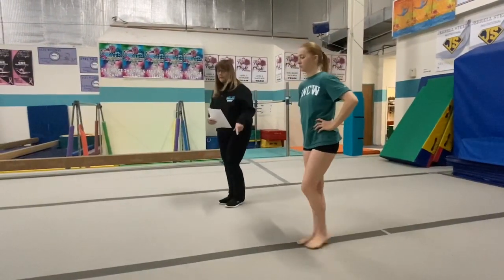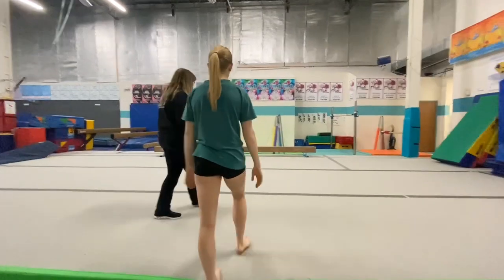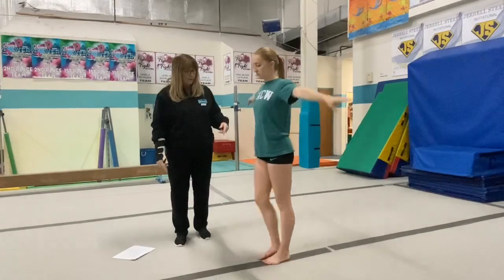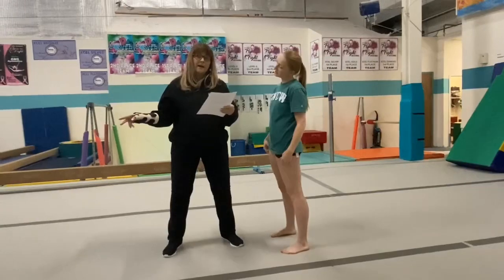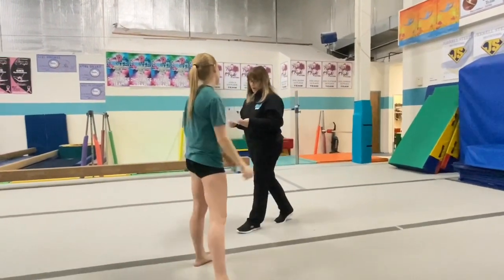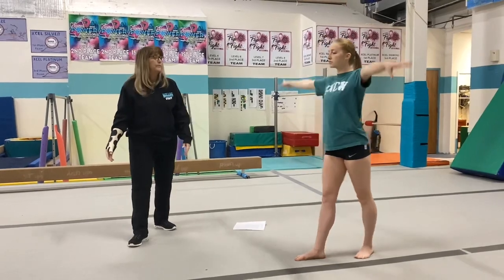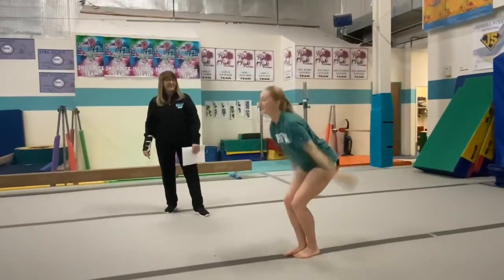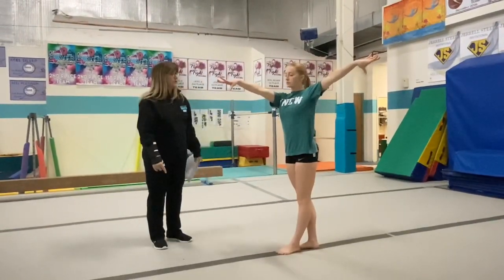Beam complex with Coach Debi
A good beam complex to work on body positioning and form good for all levels to work on.